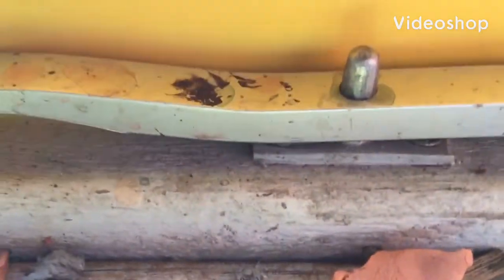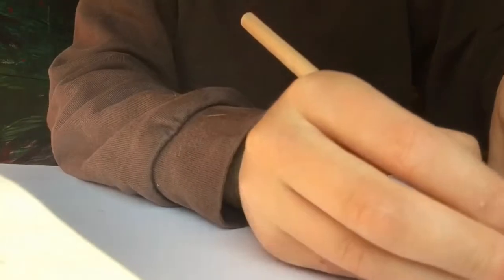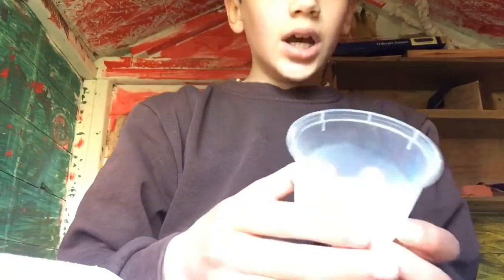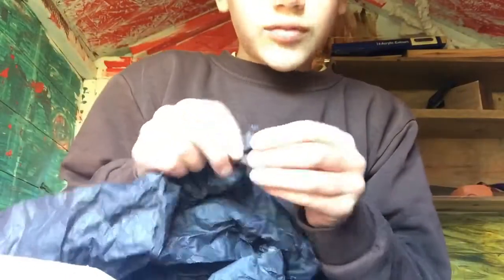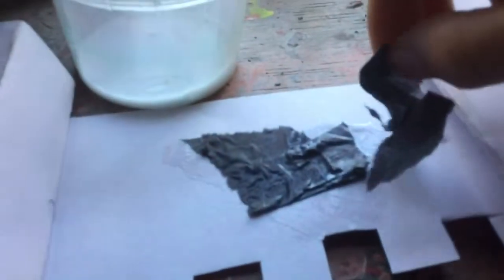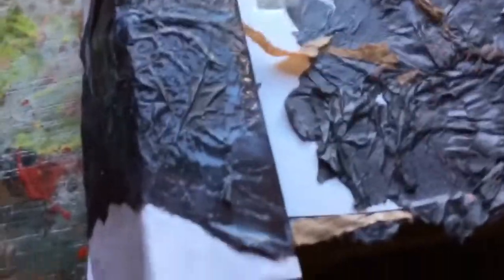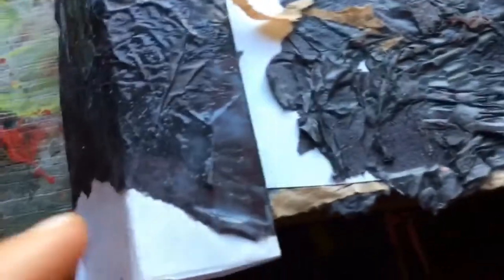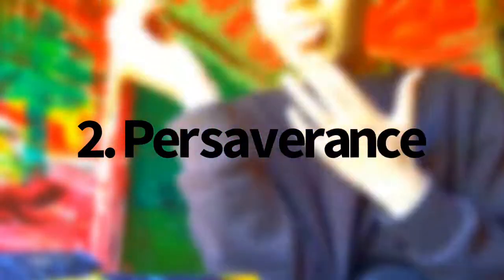Paper Castle - glue paper craft tissue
making a simple paper castle!